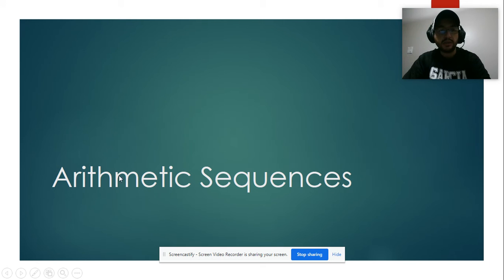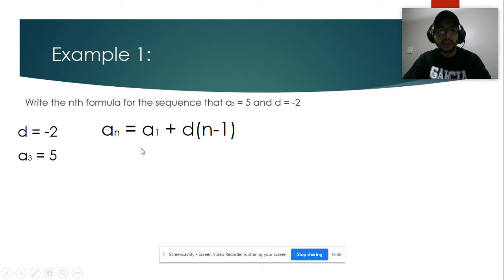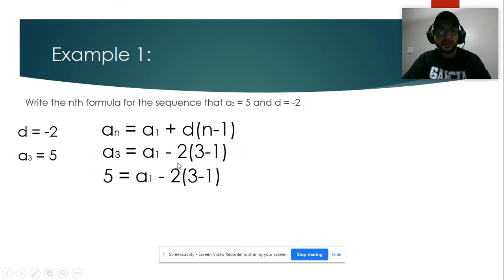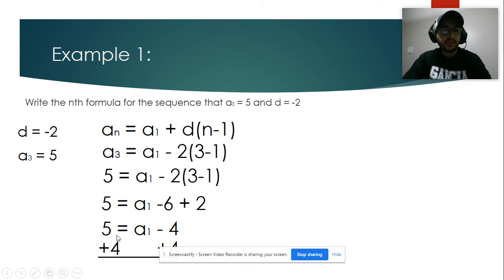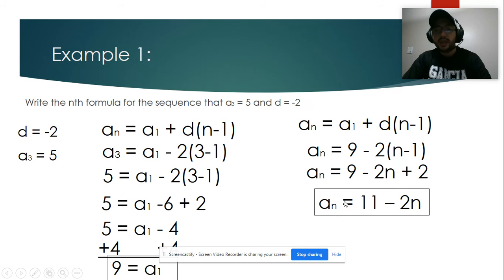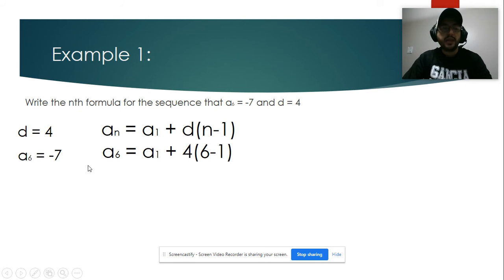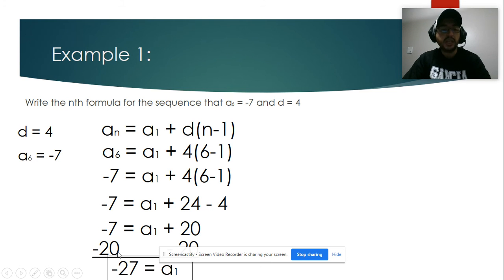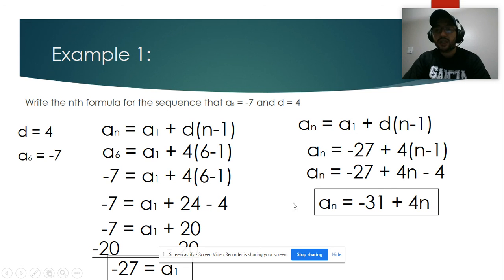Arithmetic Sequences one term and distance given